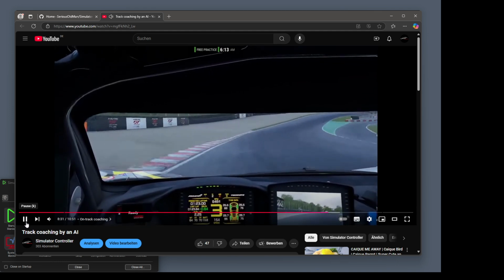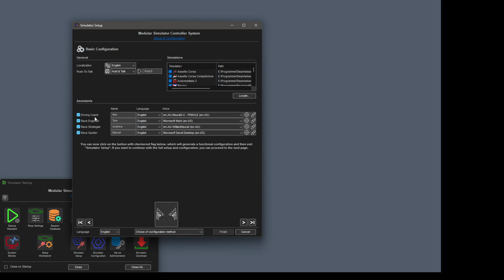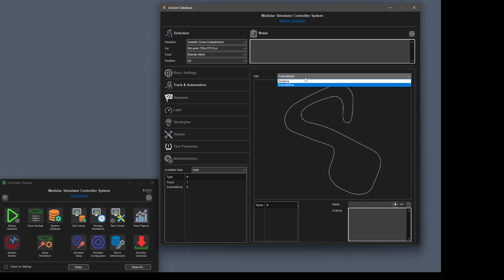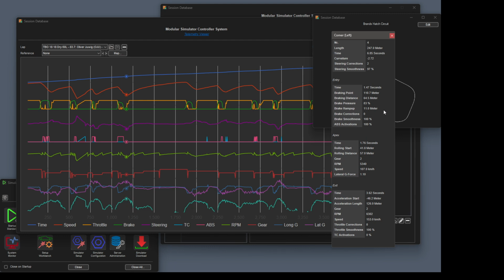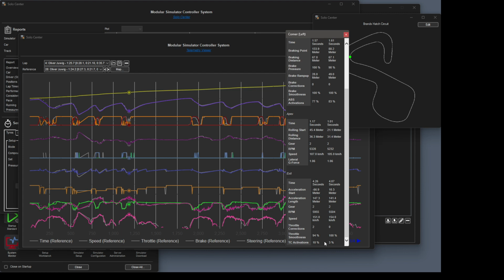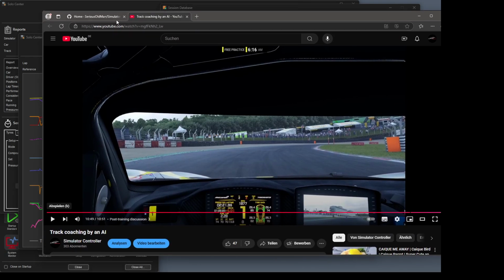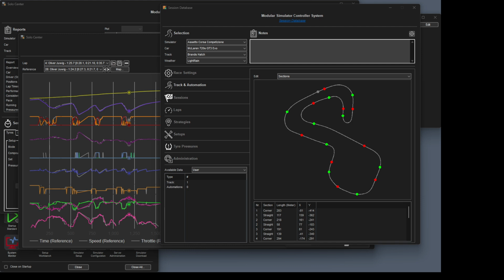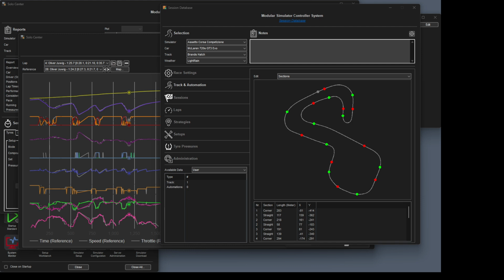Mastering on-track coaching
This video gives you valuable insights in the configuration of the on-track coaching provided by the Driving Coach. A live conversation is also part of the demonstration.